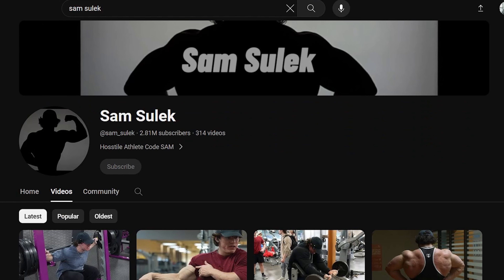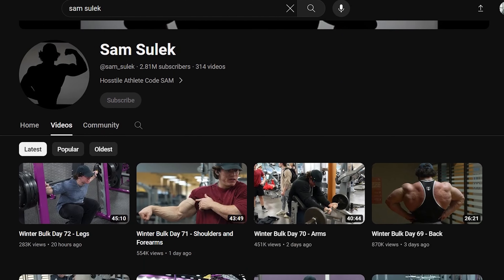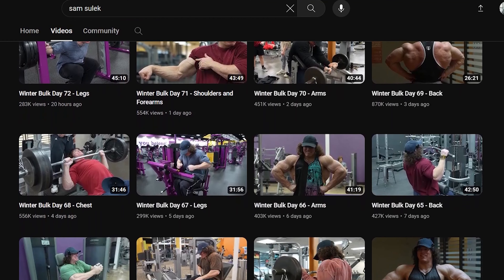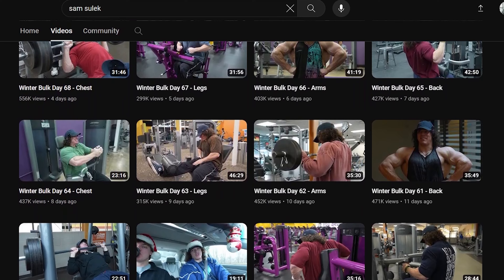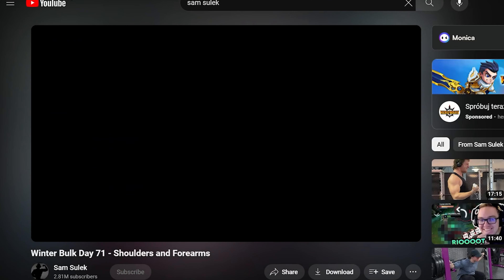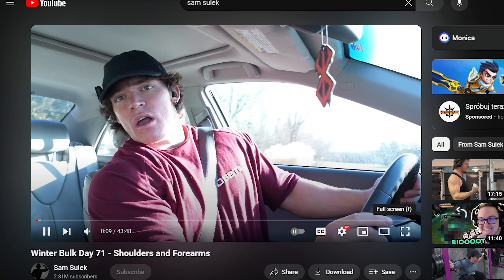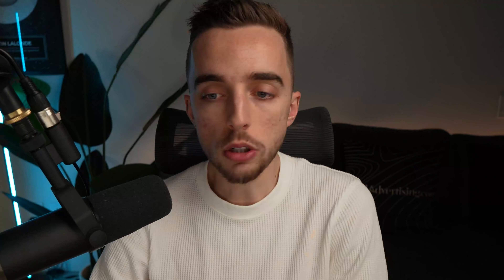You're 5 Steps Away From Hitting $100k/Month (for ECOM Brands!)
You're 5 Steps Ahead To Hit $100k/Month (for ECOM Brands!)

Would you like to skyrocket your ECOM brand to $100k/mo and beyond?

Then, join me as I unveil the 5 essential steps that can accelerate your success.

I'll guide you through the pillars that, when executed in the right order, have the potential to elevate your brand to 7-figure heights.

So, if you don't want to miss this strategic roadmap to faster growth in the competitive ECOM landscape – watch the video!